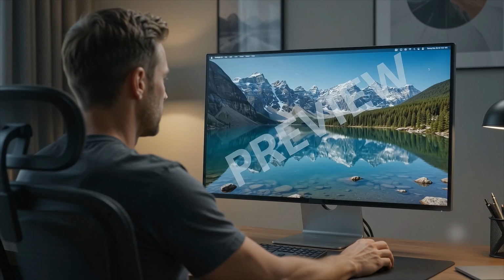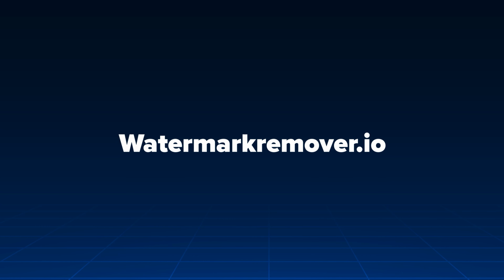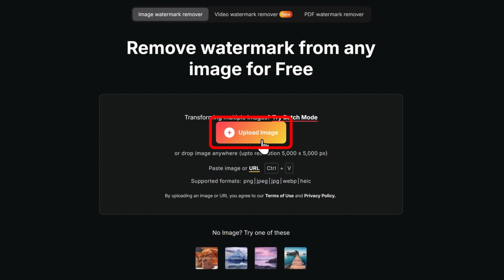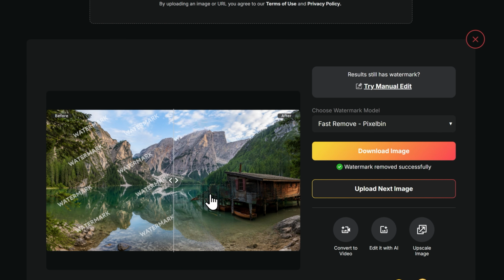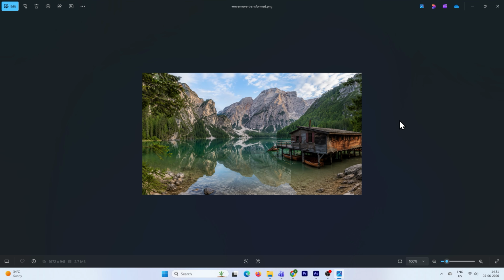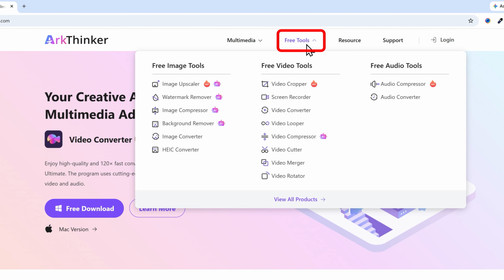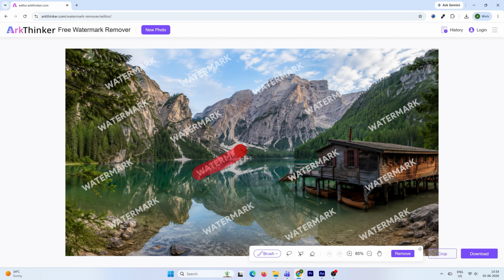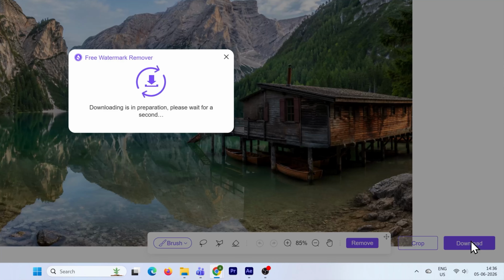How to Remove Watermarks from Images for FREE using AI (FREE AI Tools)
Want to know how to remove watermarks from images without using Photoshop? In this tutorial, I’ll show you two completely free AI tools that can remove any watermark, logo, or text from photos in just a few seconds.
Whether you need to remove text from a picture or a professional logo, these tools offer clean results with no smudging. We'll compare Watermarkremover.io for automatic removal and Artthinker.com for precise manual control.

FREE TOOLS MENTIONED:
🔗 Tool 1: Watermarkremover.io
🔗 Tool 2: Arkthinker.com

🕒 TIMESTAMPS:
0:00 Introduction
0:15 Automatic Watermark Removal (Watermarkremover.io)
1:30 Manual Control for Precise Removal (Arkthinker.com)
2:45 Outro